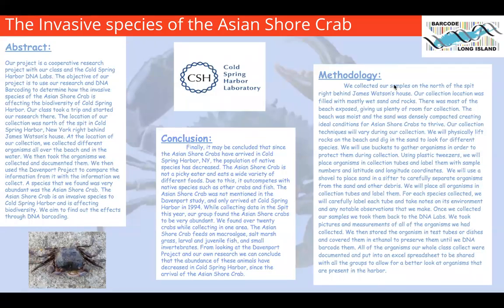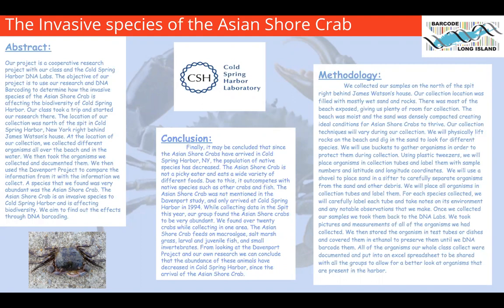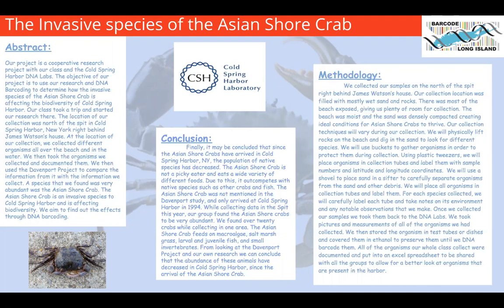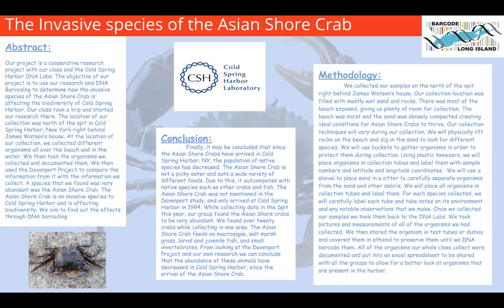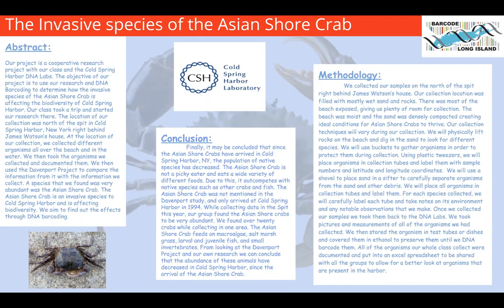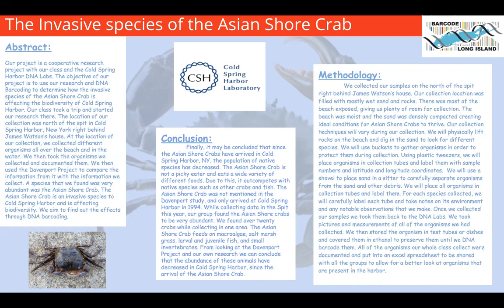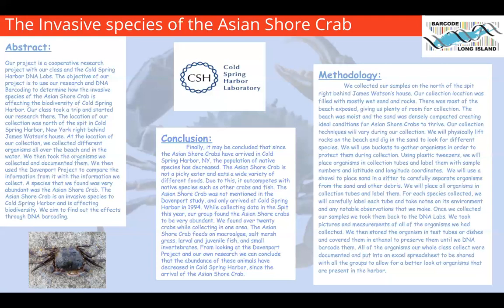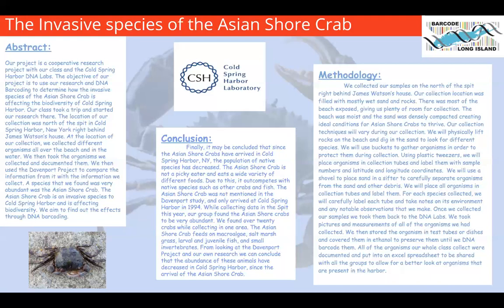Research Rookies Video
This was created for the Barcode LI Virtual Symposium.